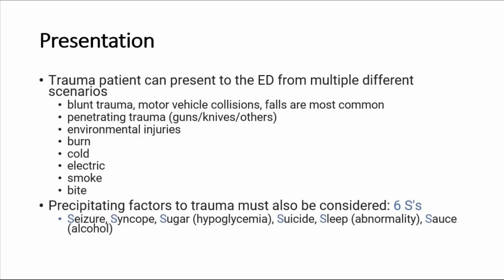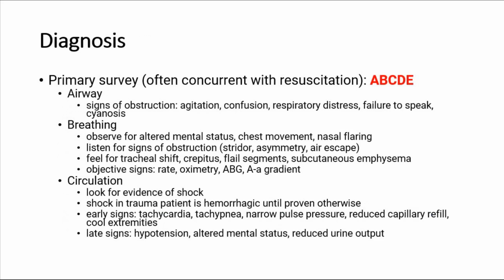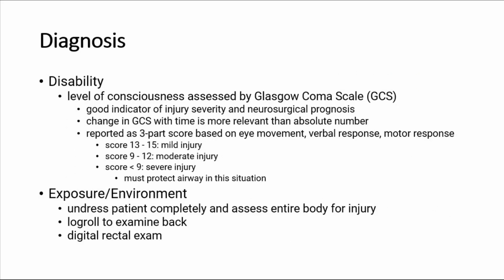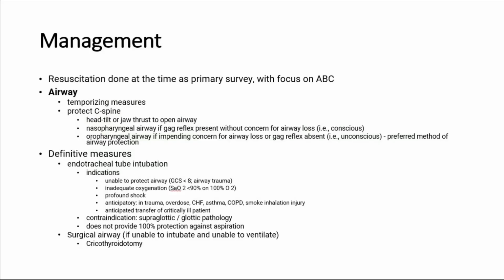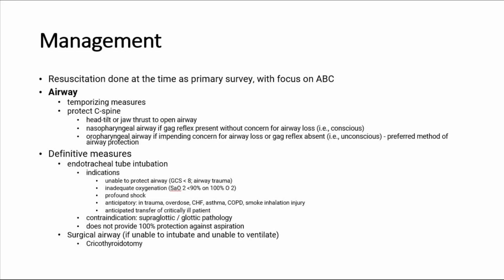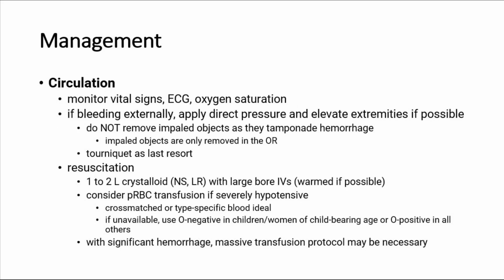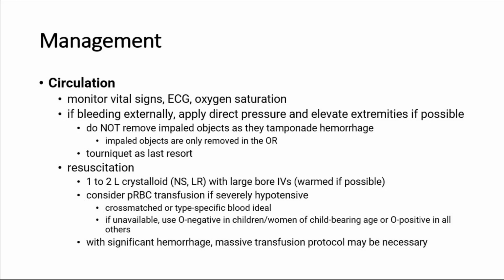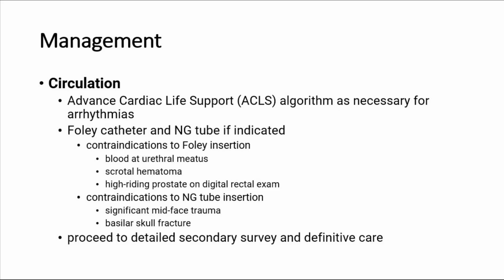Primary survey and resuscitation - ABCDE assessment and management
The primary survey for trauma is a rapid, systematic process used to identify and manage life-threatening injuries in trauma patients. It follows the "ABCDE" mnemonic to ensure a comprehensive assessment. Here’s a detailed breakdown of each step:

### A - Airway with Cervical Spine Protection
1. **Assess Airway Patency**:
   - Check if the patient is talking or making any sounds.
   - Look for signs of airway obstruction (e.g., blood, vomit, foreign objects).
2. **Interventions**:
   - Clear the airway if obstructed.
   - Use airway adjuncts (e.g., oropharyngeal or nasopharyngeal airway).
   - Consider intubation if necessary.
   - Maintain cervical spine immobilization in trauma patients.

### B - Breathing and Ventilation
1. **Assess Breathing**:
   - Look for chest rise and fall.
   - Listen to breath sounds bilaterally.
   - Feel for air movement and check for any signs of respiratory distress.
2. **Interventions**:
   - Provide oxygen via mask or nasal cannula.
   - Assist ventilation if necessary using a bag-valve-mask (BVM).
   - Address any injuries affecting breathing, such as pneumothorax or hemothorax.

### C - Circulation with Hemorrhage Control
1. **Assess Circulation**:
   - Check central and peripheral pulses.
   - Evaluate skin color, temperature, and capillary refill.
   - Identify any signs of major bleeding.
2. **Interventions**:
   - Control external bleeding with direct pressure, tourniquets, or hemostatic agents.
   - Establish IV or intraosseous access.
   - Administer fluids or blood products as needed to maintain perfusion.

### D - Disability (Neurological Status)
1. **Assess Neurological Status**:
   - Use the AVPU scale (Alert, responds to Voice, responds to Pain, Unresponsive) or Glasgow Coma Scale (GCS).
   - Check pupil size and reactivity.
   - Evaluate motor function and sensation in all extremities.
2. **Interventions**:
   - Protect the spine if there are any neurological deficits.
   - Address reversible causes of altered mental status, such as hypoglycemia or hypoxia.

### E - Exposure and Environmental Control
1. **Fully Expose the Patient**:
   - Remove all clothing to inspect for hidden injuries.
   - Log roll the patient to inspect the back and other hidden areas.
2. **Interventions**:
   - Prevent hypothermia by covering the patient with blankets and using warming devices if necessary.
   - Address any environmental factors impacting the patient’s condition.

### Additional Points
- **Reassessment**: Continuously reassess the patient’s condition throughout the primary survey and after each intervention.
- **Life-Threatening Conditions**: Immediately address any life-threatening conditions identified during the survey.

The primary survey should be completed rapidly to identify and treat any immediate threats to life. Once the primary survey is complete and any immediate threats are addressed, a secondary survey is conducted to identify and manage other injuries.